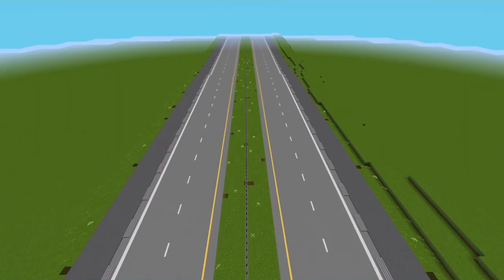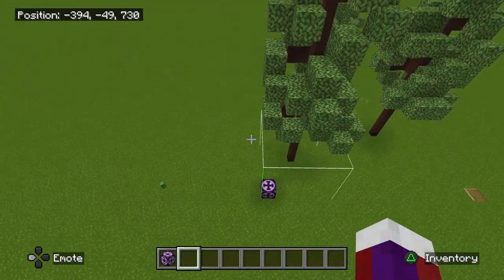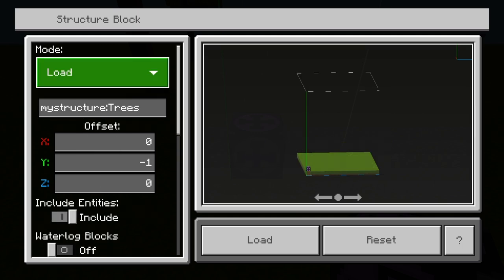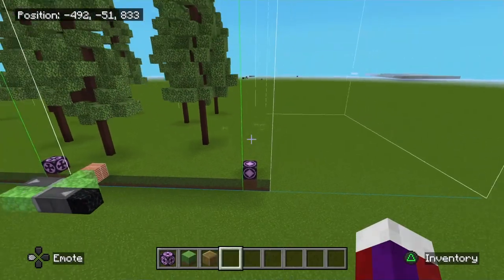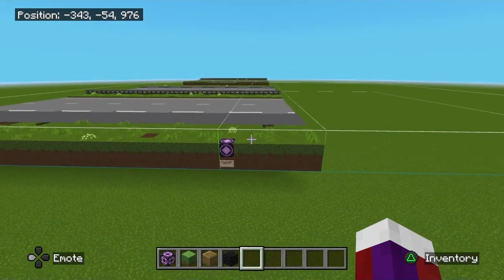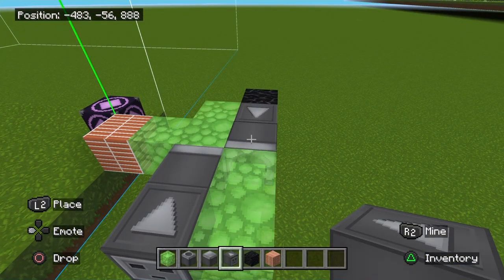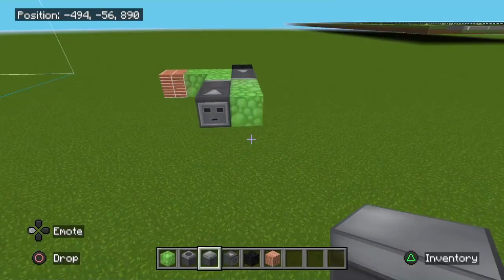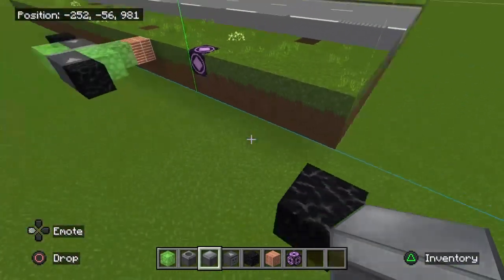Minecraft Building Machine Tutorial Bedrock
This Machine Has No Command Blocks And Nothing Crazy. This Is A Invention Of Mine. You Can Use This To Help Fill In Huge Areas.
here is the link for the structure block